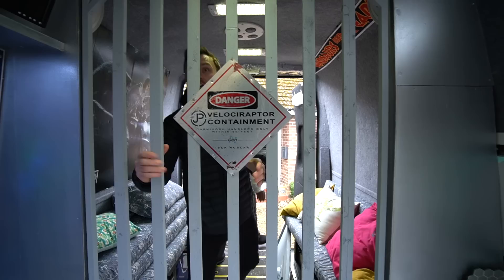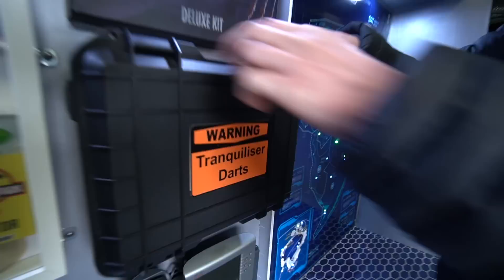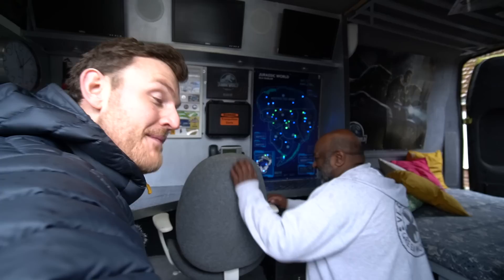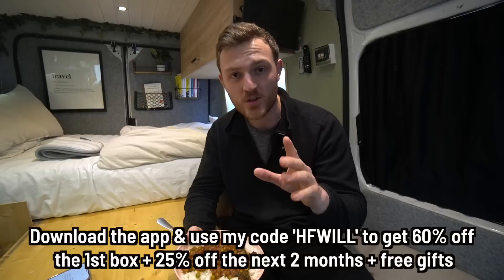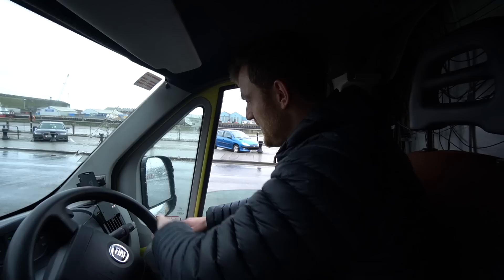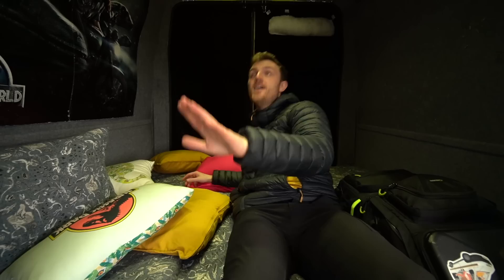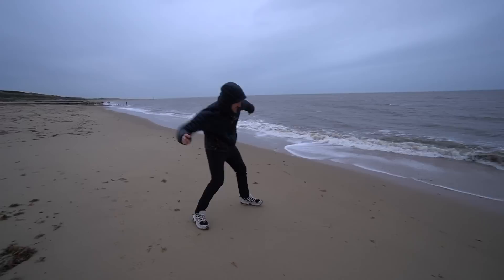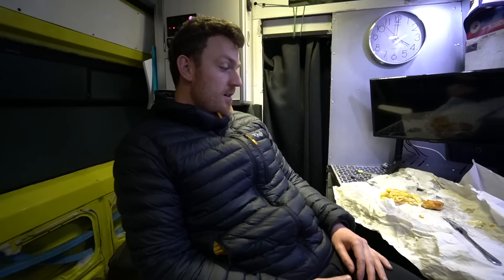JURASSIC PARK Van Conversion | 24hr Camping Experience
This offer entitles you to 60% off your first box, and 25% off your next eight boxes when ordered in consecutive weeks during your first two months as a HelloFresh customer. One voucher per customer and household. Must be 18 or over. Once redeemed you will be signed up to a flexible rolling weekly subscription. The reactivation voucher will only be available until the end of the month. Valid for UK residents only (including Jersey, Guernsey & Isle of Man), excluding Scottish Highlands and Islands. Cannot cater for dietary requirements. This offer is available for new and customers who canceled their subscription six months ago or more.

Join me as we take a tour of this one-of-a-kind van conversion unlike any other.  Darren has transformed an old ambulance van into a Jurassic Park-themed camper van, complete with custom paint, decorations, and movie replica. Explore the ins and outs of this unique and quirky vehicle, as I show you how he turned a simple van into a prehistoric paradise on wheels. Whether you're a fan of Jurassic Park or just love creative van conversions, you won't want to miss this one!

SUPPORT ME!